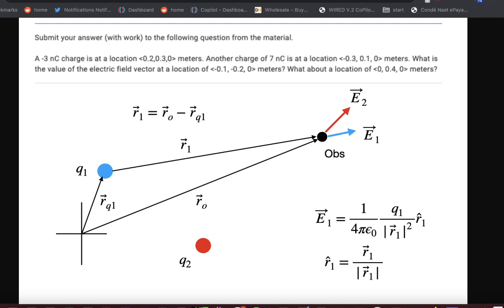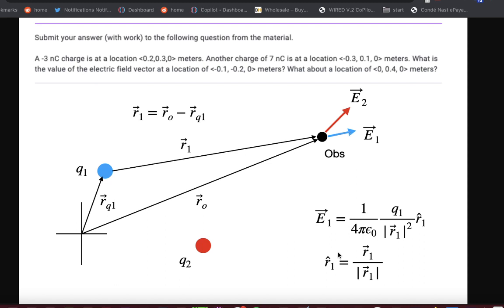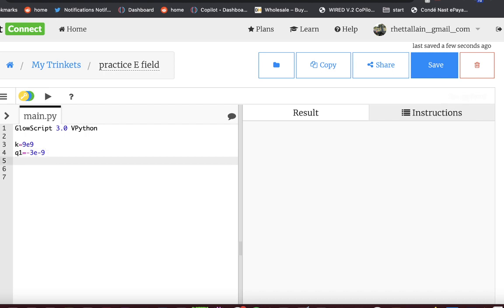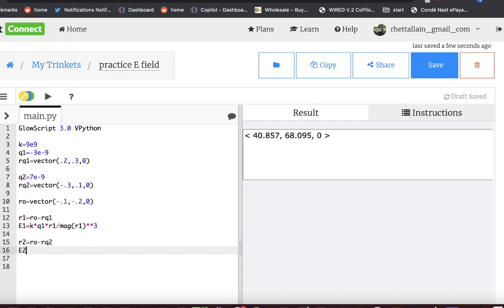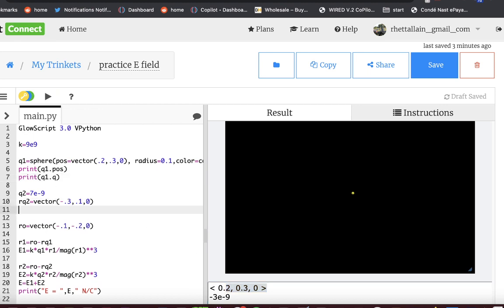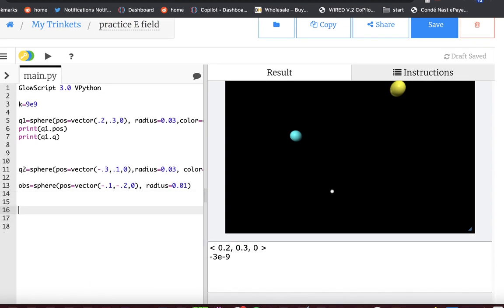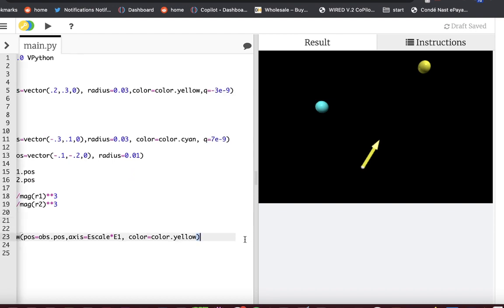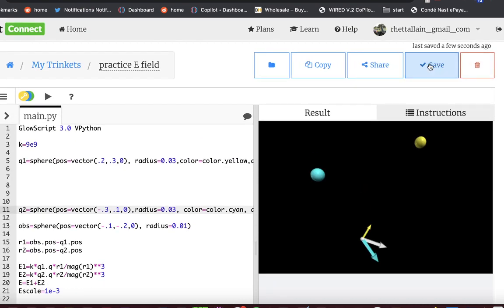Finding (and visualizing) the electric field due to two charges WITH python.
A -3 nC charge is at a location (0.2,0.3,0) meters. Another charge of 7 nC is at a location (-0.3, 0.1, 0) meters. What is the value of the electric field vector at a location of (-0.1, -0.2, 0) meters? What about a location of (0, 0.4, 0) meters?